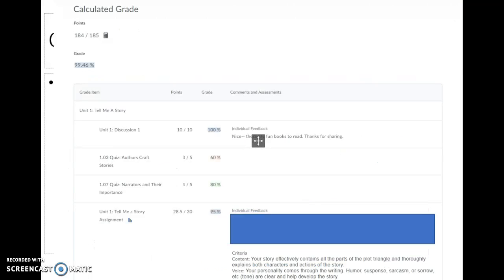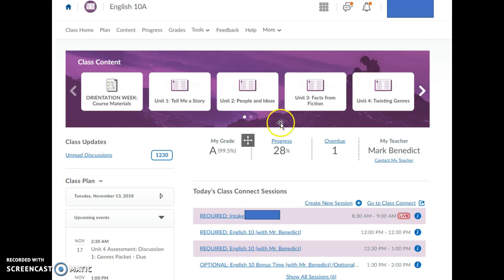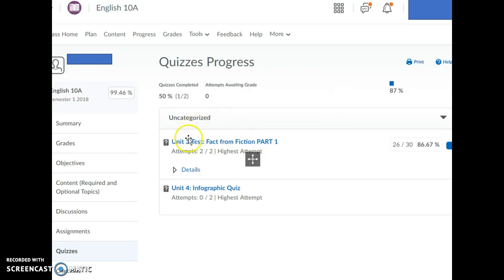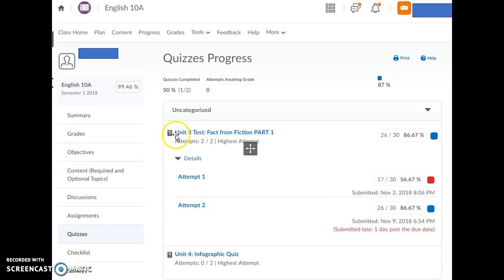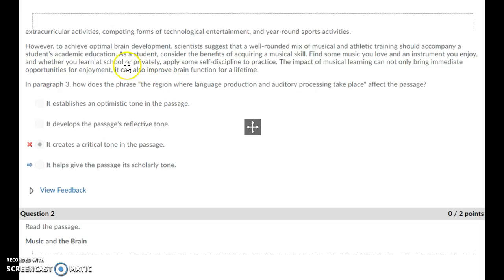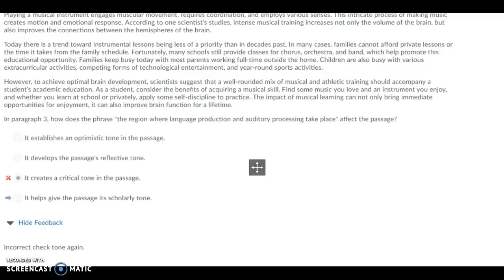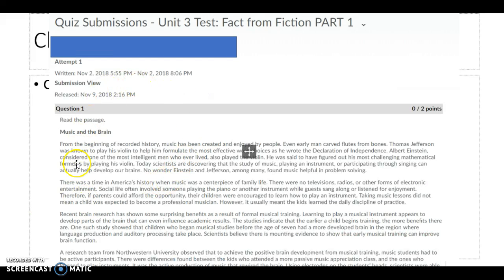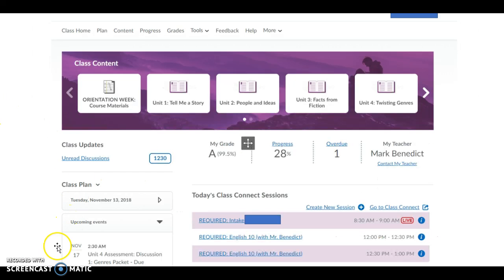How to check out what's right/ wrong on a quiz